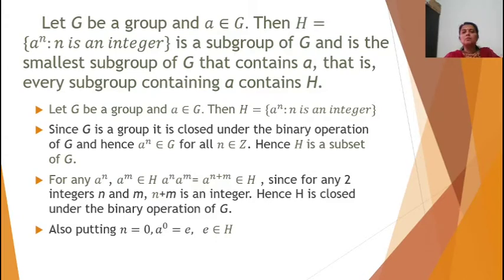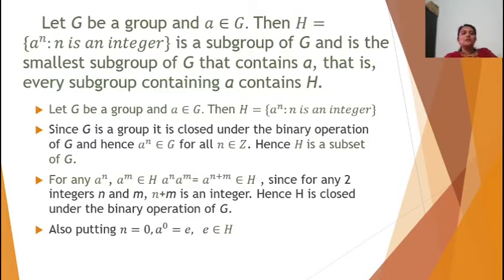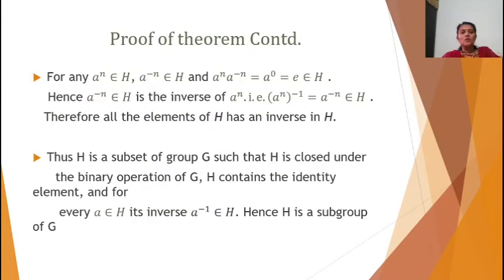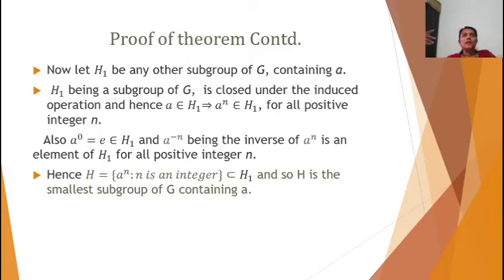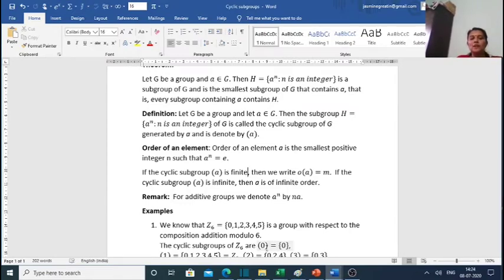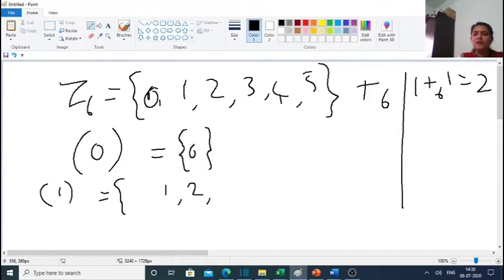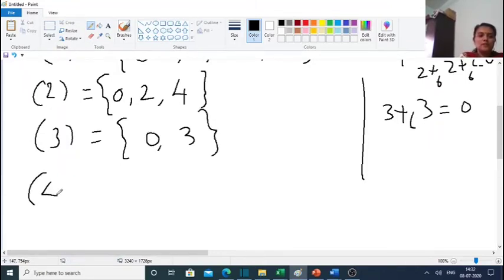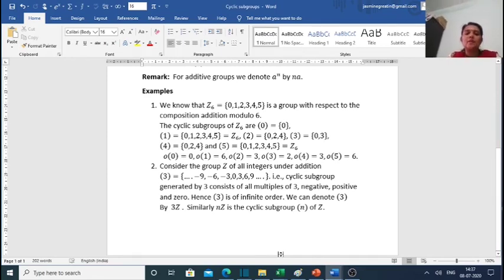Cyclic subgroups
In this video, concept cyclic subgroup is explained with examples and theorem